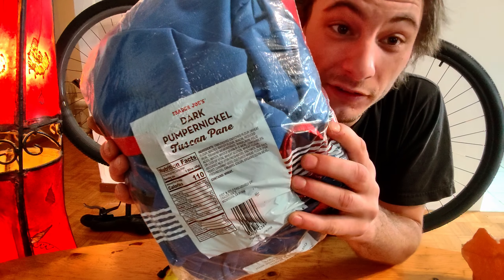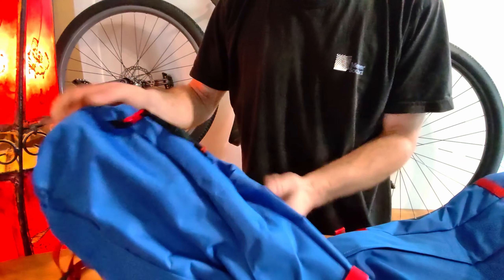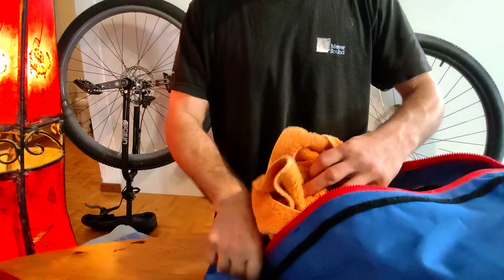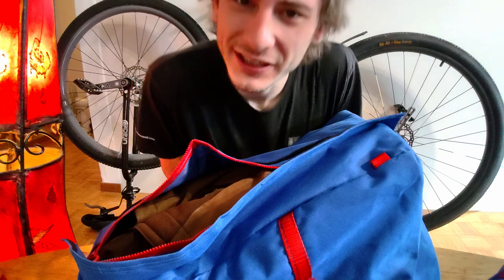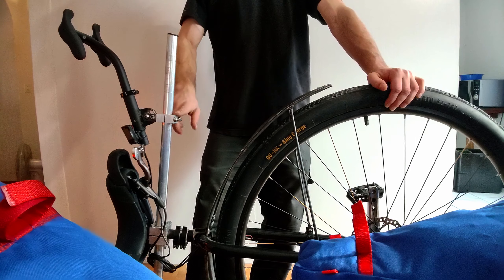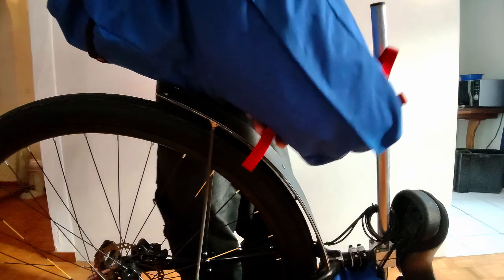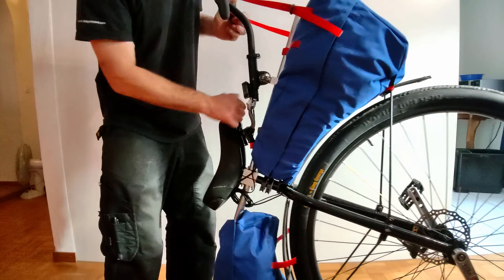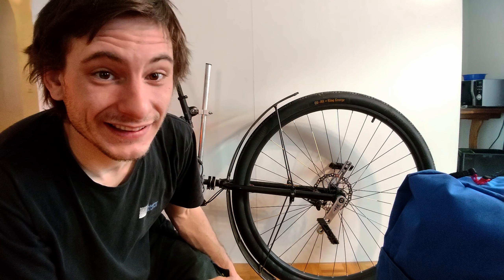Mounting Pannier Bags to my Unicycle - Part 1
My pannier bags have arrived! Let's "unbox" and testfit them to the unicycle.

0:00 - "Unboxing"